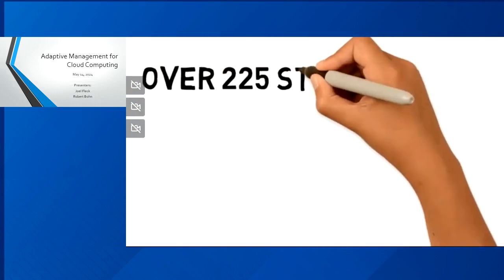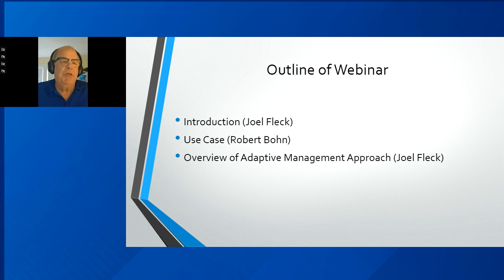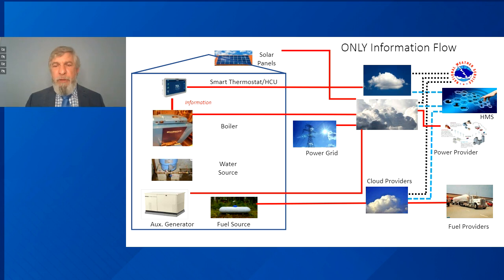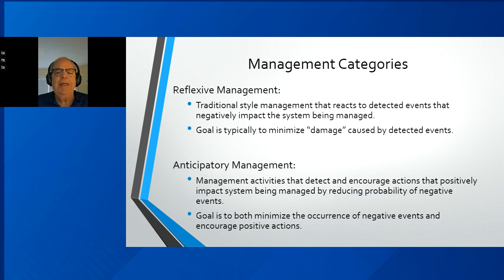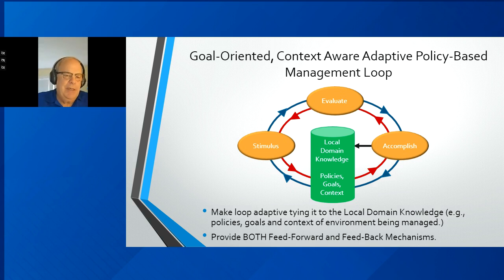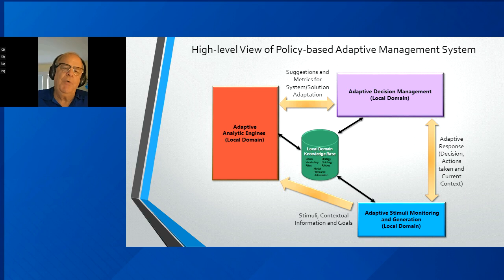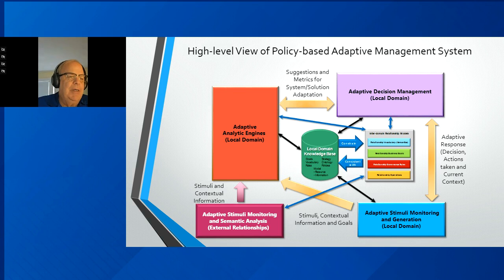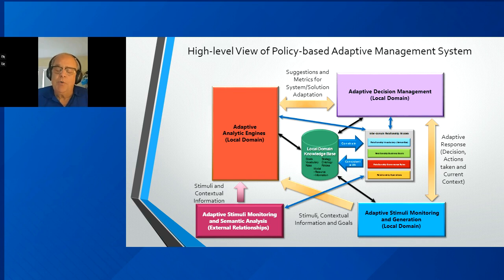New and Evolving Standards for Ethernet for Building and Industrial Automation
The world of industrial and building automation is consolidating around Ethernet connectivity in ways similar to how computer networking consolidated some 30 years ago.  Recent standards in Single Pair Ethernet, standardized in IEEE Std 802.3cg-2019 as 10BASE-T1L and 10BASE-T1S are rolling out in products, and the 802.3 working group is preparing to continue the evolution with follow-ons to support increased speed, power support, and ease-of-use.  This webinar will touch on what makes Ethernet for automation unique, what is rolling out, and the technology upgrades (and their timelines) in progress in the IEEE P802.3da and IEEE P802.3dg projects.